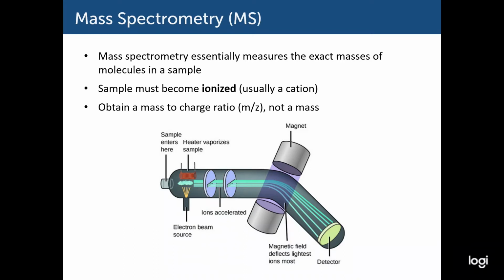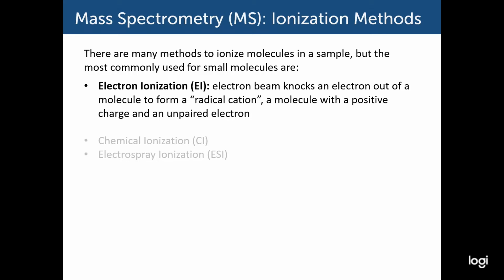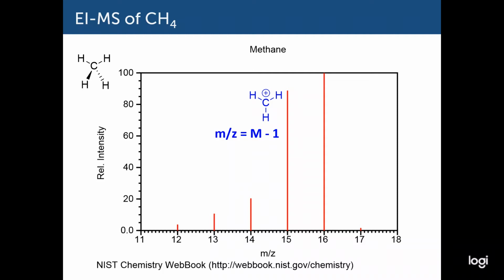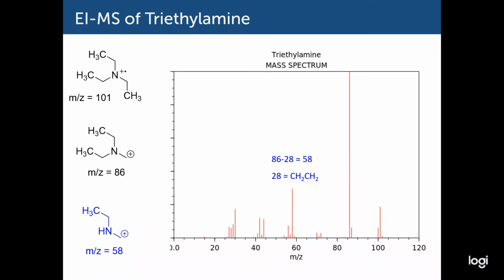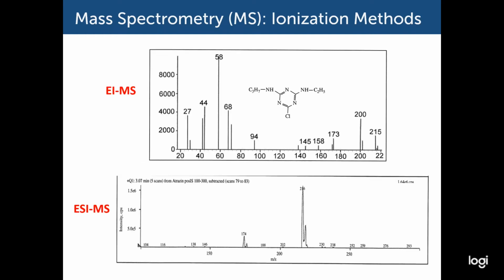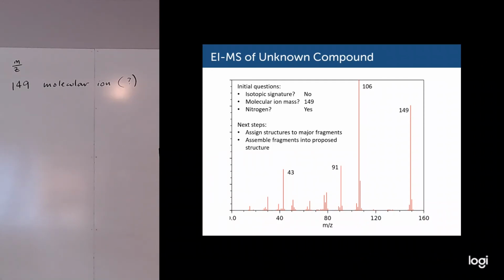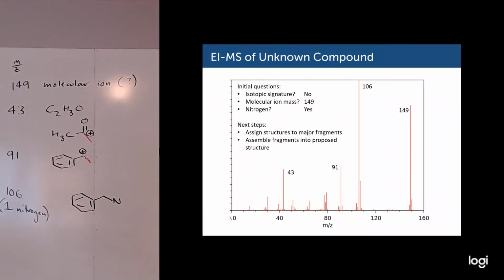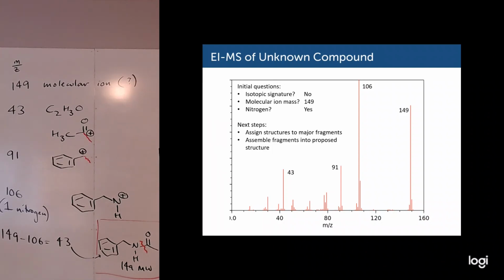Mass spectrometry pre-lab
Pre-lab discussion for the mass spectroscopy remote lab